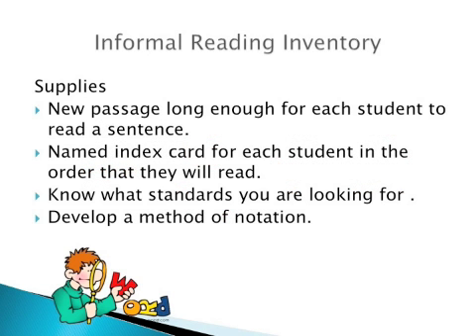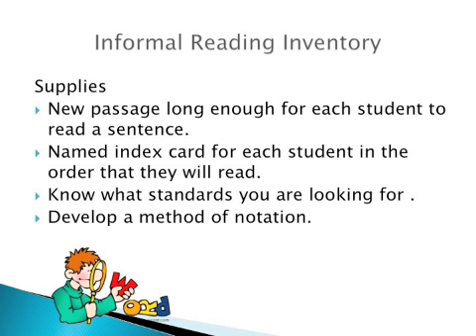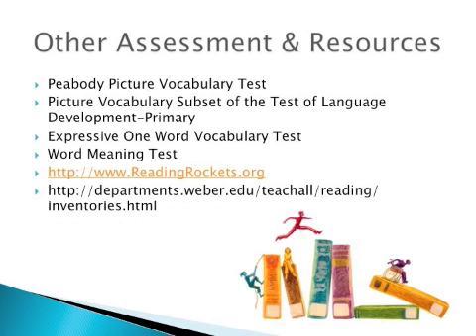Unit 2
Vocabulary Intervention for struggling Readers